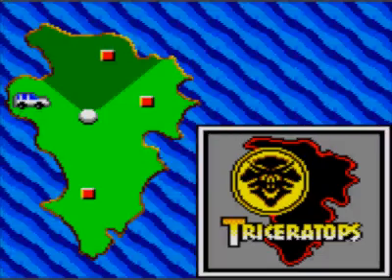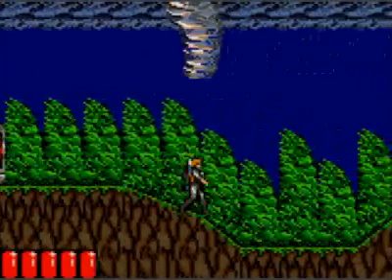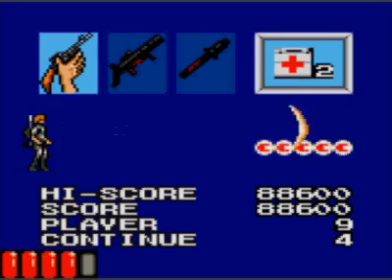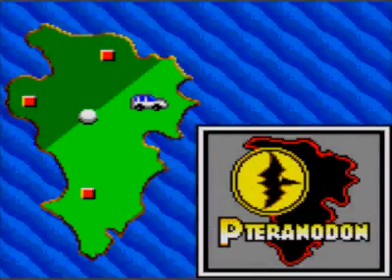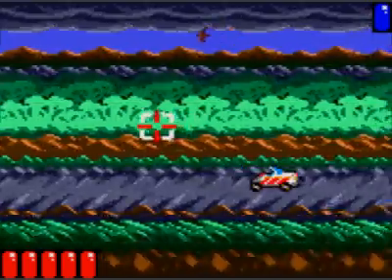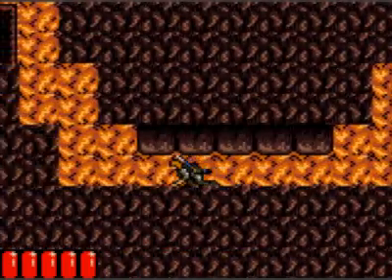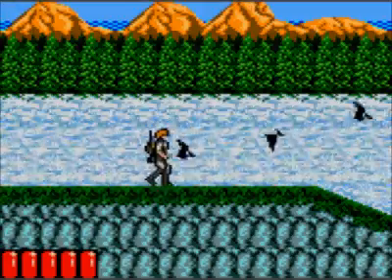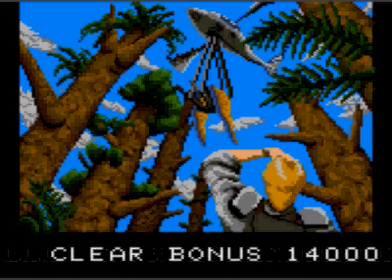Let's Play! Jurassic Park (Game Gear). Part 2 of 4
So in my first Let's Play!, I'm going to feature the Game Gear version of Jurassic Park.  I got this game when I was around...oh, 7 or 8.  This is the second and third stage, the Triceratops and Pteranodon stage.

Commentary is entirely unscripted.